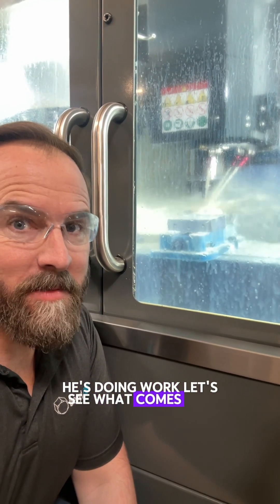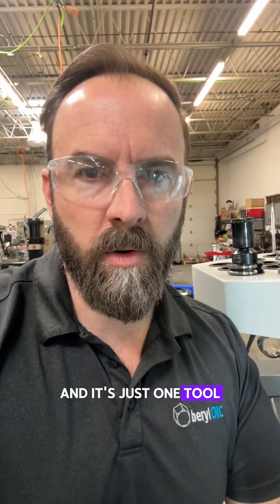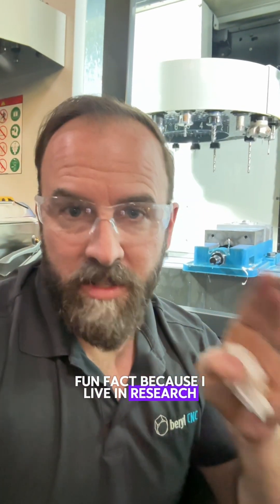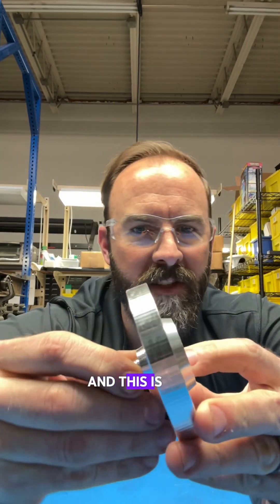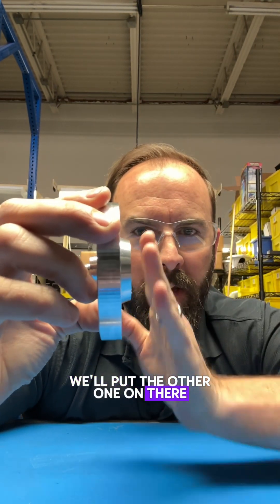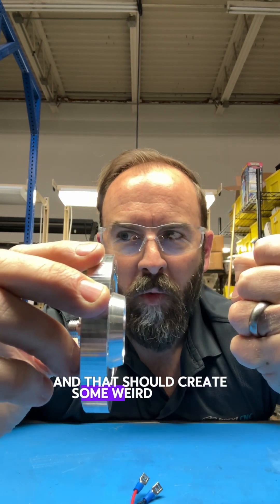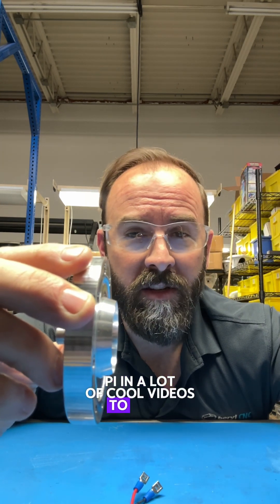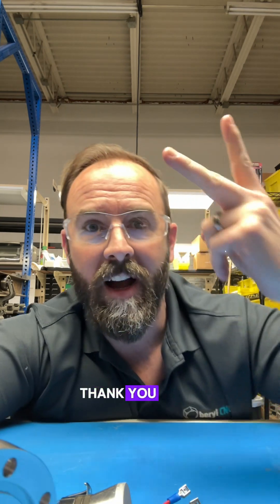LENR Sonoluminescence Reactor Part 10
Let’s machine the first hemisphere of our sonoluminescence reactor!!